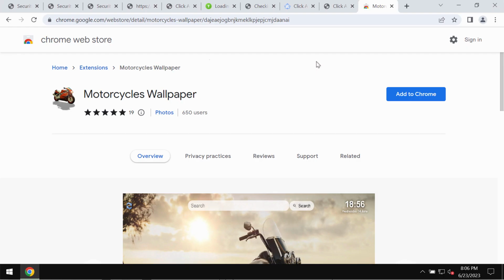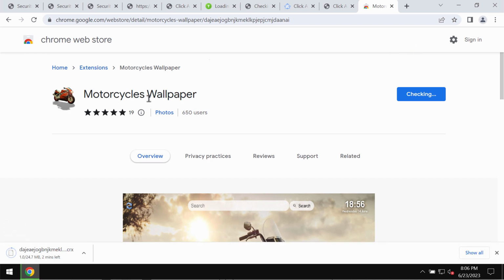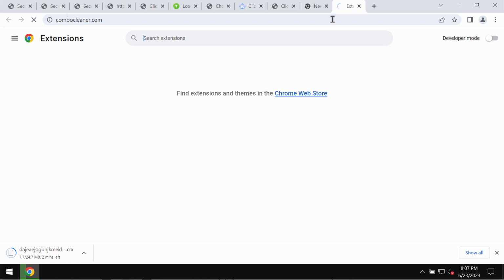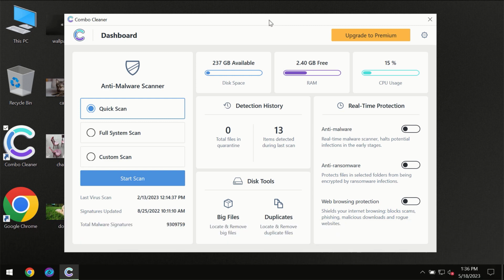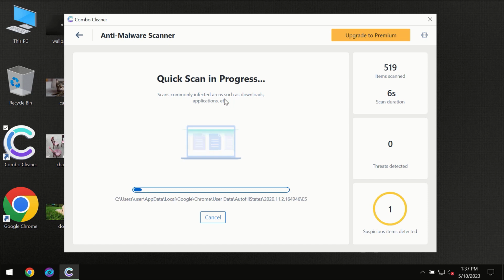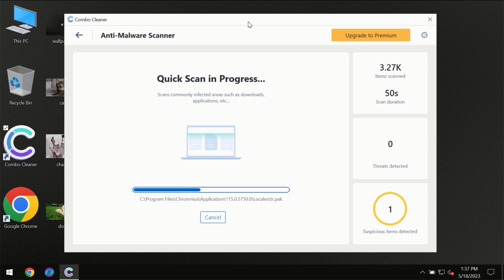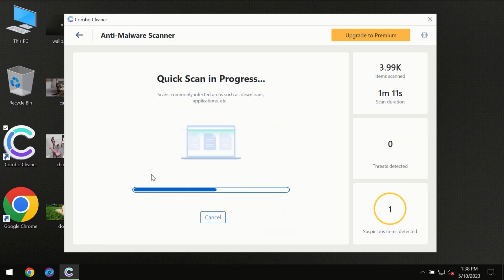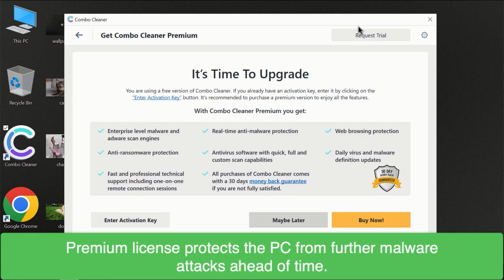Motorcycles Wallpaper browser-hijacking extension removal.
Motorcycles Wallpaper is a browser-hijacking extension that specifically attacks Google Chrome browser. This extension, once installed, may change a lot of crucial browser settings without the user's permission or approval. Don't tolerate it! Get rid of this extension with the help of Combo Cleaner Antivirus via the official or, optionally, follow the manual recommendations granted in the video tutorial.